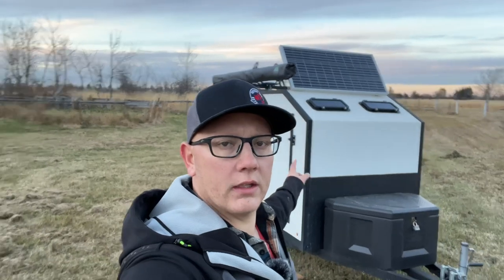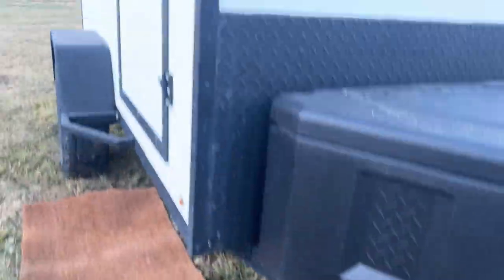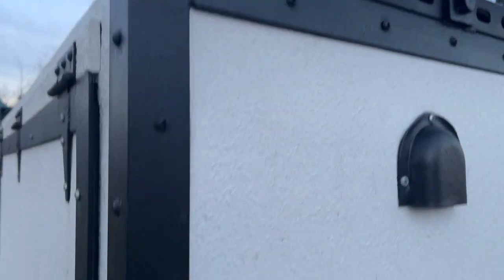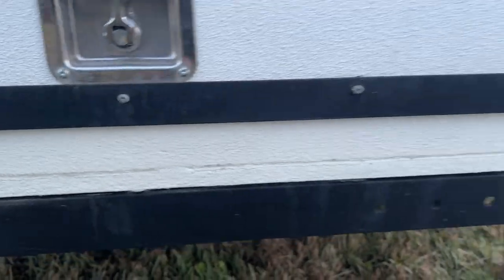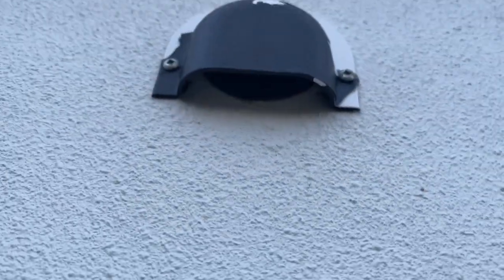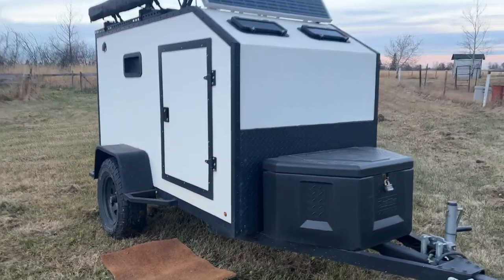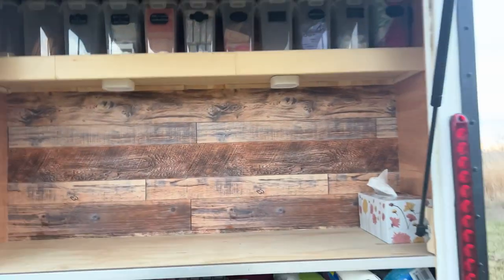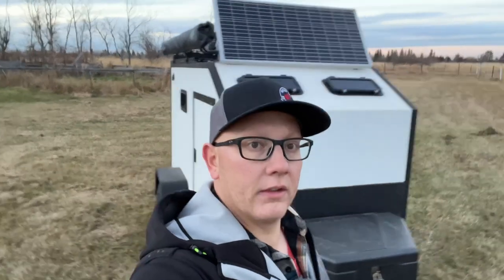DIY Squaredrop Camper Build - Will the Raptor Liner Last??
It has been a year and half since I built this sqauredrop trailer in my garage. I have received many questions on how its held up and if I have had any issues with the Raptor Liner I sprayed on the exterior of the trailer.
 Lets look over what has failed and what has lasted during our adventures in temperatures of -30 to +30 degrees celsius.

I will do my best to answer any questions you have.

1️⃣ Windows
2️⃣ Command Centre
3️⃣ Solar Panel Kit

4️⃣ Airtight Food containers
5️⃣ Closet Nets
6️⃣ RV Door Latch
7️⃣ Door Seal
(Use rubber door seal not foam)

8️⃣ Tongue Box
9️⃣ Stabilizer jacks
🔟 OVS Awning

Outer Coating (Rock Guard)  - Raptor Liner Canada

Rear Hatch Support Lift

Overland Trailer | DIY Builds | Camping Hacks | Overland Gear | Survival Tips | Fishing Tips | Overland Podcast

~ Adventure is Endless ~